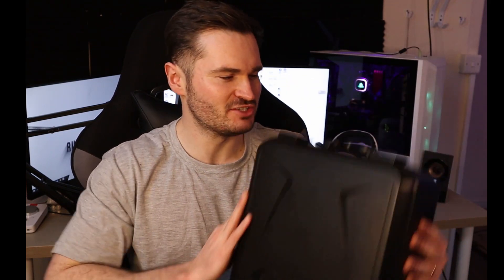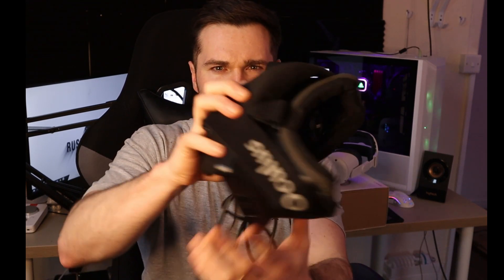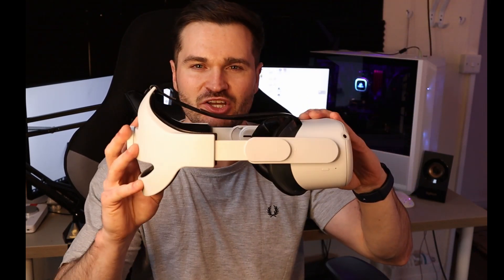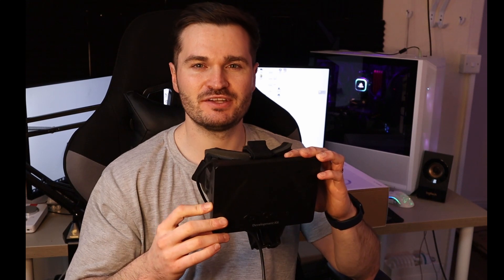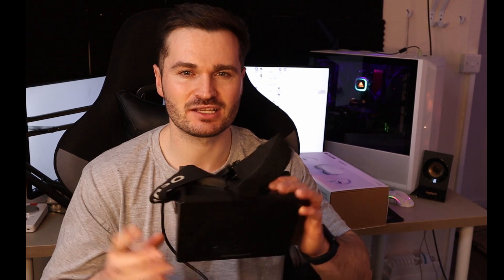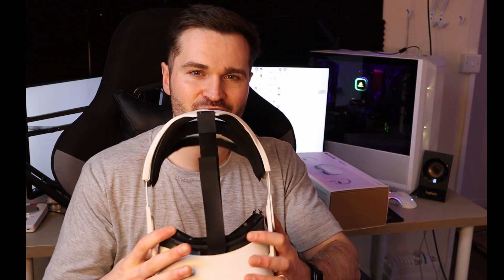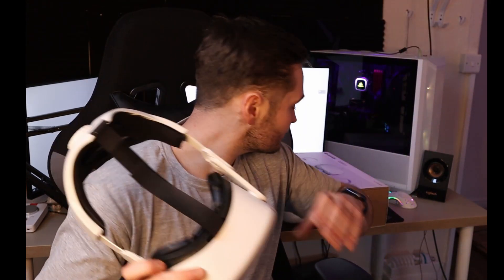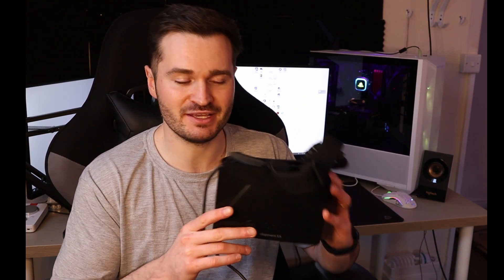Oculus DK1 v Quest 2 - How far have we come?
Before we had any modern consumer Virtual Reality headsets; Oculus released the Oculus Rift Development Kit (DK1)

The first glimpse of what VR headsets would perform like, so developers could work with the headset to design games and experiences.

Ive got hold of one and today ill be comparing it against their most recent efforts.